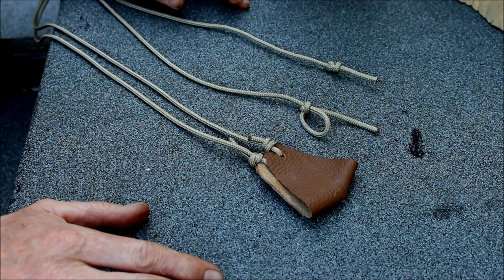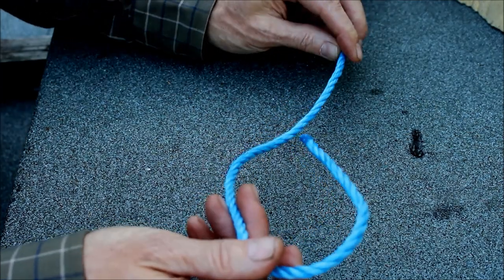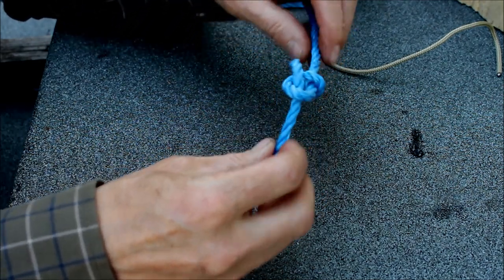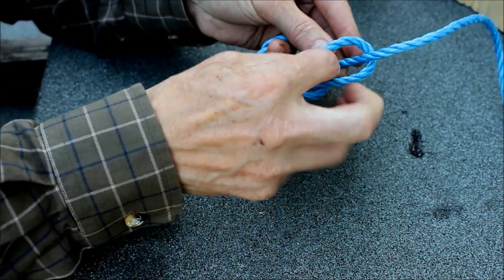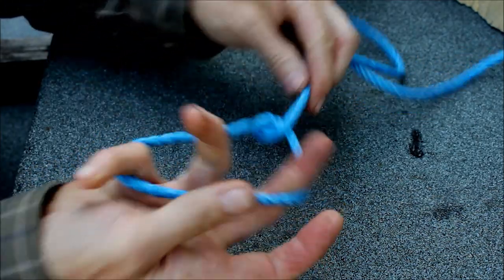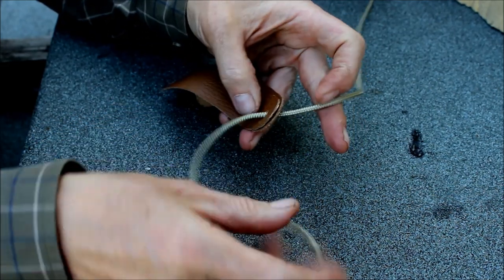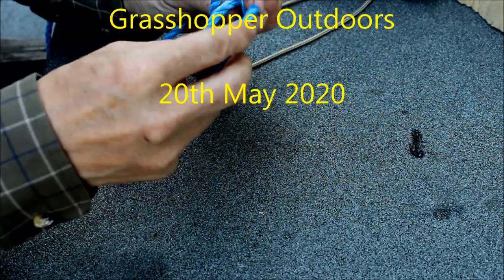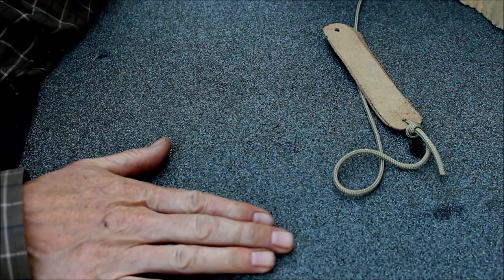Three useful knots you should know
The figure eight knot, the bowline knot, the fisherman's knot